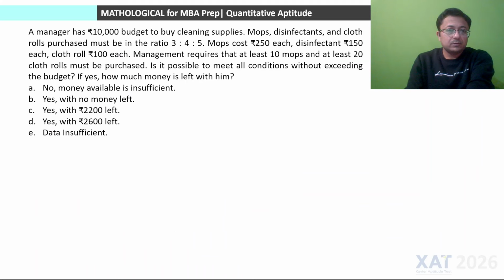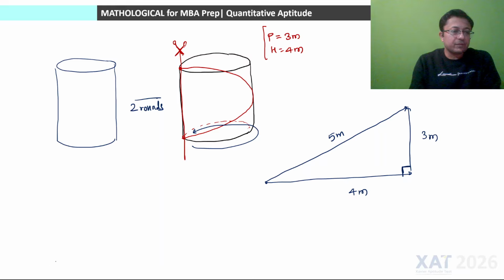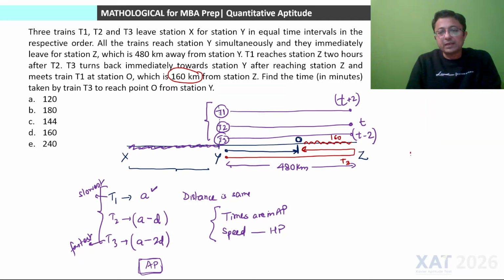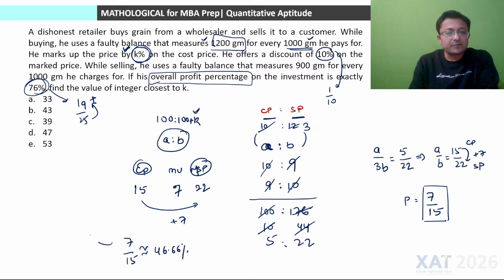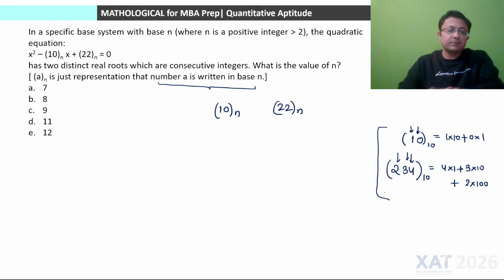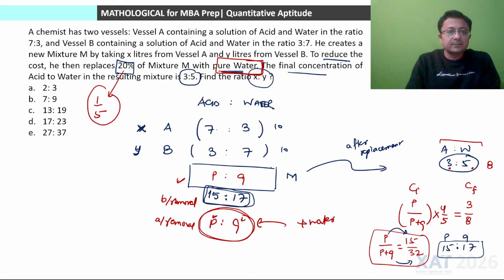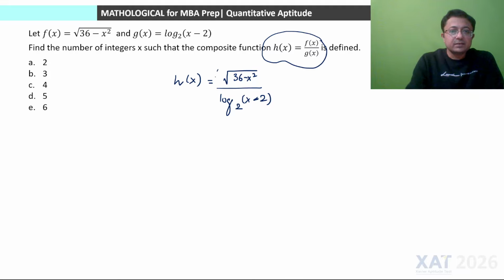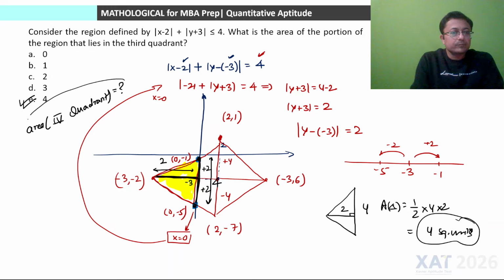XAT 2026 QUANT (QADI) Masterclass 5 || XAT 2026 Complete QADI Concept Revision & Practice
XAT 2026 QADI (Quant) || XAT 2026 QUANT Masterclass 5 || XAT 2026 Complete QADI Concept Revision & Practice with Most Important Questions || Quantitative Aptitude for xat2026

Welcome to our XAT 2026 Preparation Booster Series! This video will discuss some of the most important questions while revising the whole QADI syllabus for the XAT exam. Let's get you fully prepared and confident for the upcoming exam!

We’ll walk you through each question, providing detailed solutions and sharing valuable tips and tricks to help you solve them efficiently. This is a great opportunity for all XAT 2025 aspirants to understand the pattern and difficulty level of the questions. So, let’s get started and conquer the QADI Section together!

XAT QADI Previous Year Questions
XAT Preparation 2026
XAT EXAM
XAT 2026